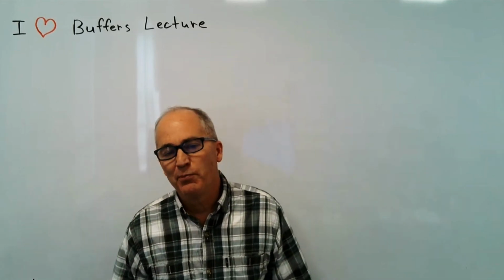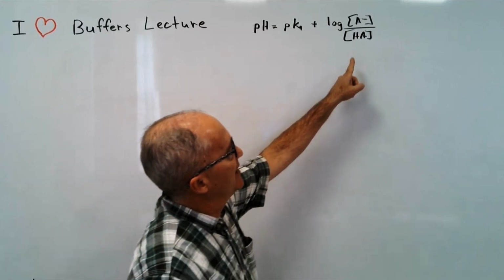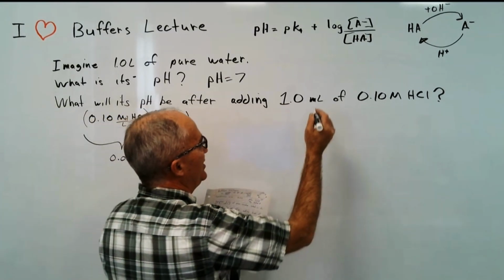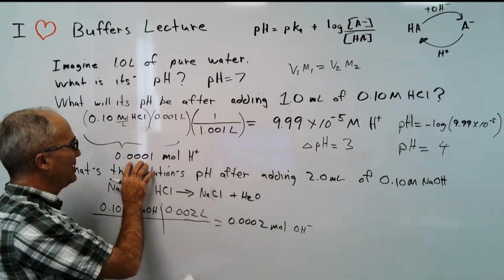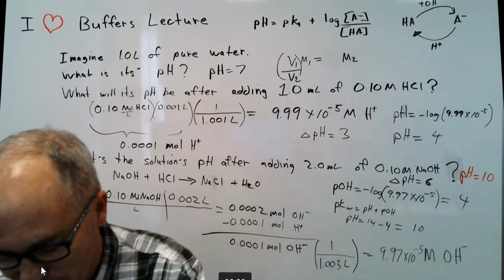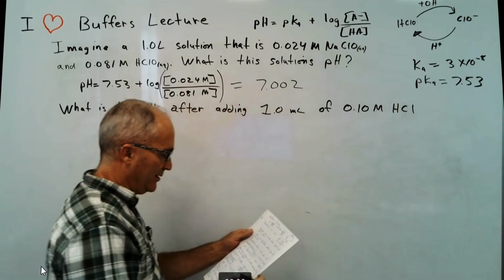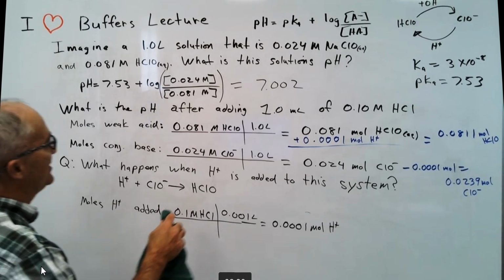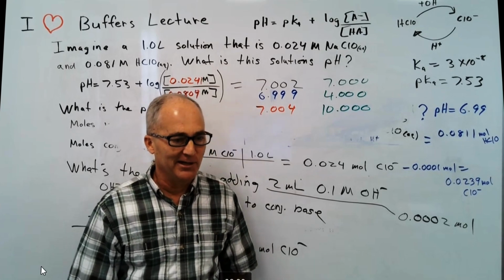How Buffers Work | Calculations Henderson–Hasselbalch equation | Professional Chemistry Instruction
Buffers offer protection from large pH changes.
The Henderson–Hasselbalch equation is derived from the Ka expression. The effect that adding a small amount of strong acid and then strong base has on the pH of a nonbuffered system is demonstrate.
Then, the effect  that adding a small amount of strong acid and then strong base has on a hypochlorous sodium hypochlorite buffered system is demonstrate.